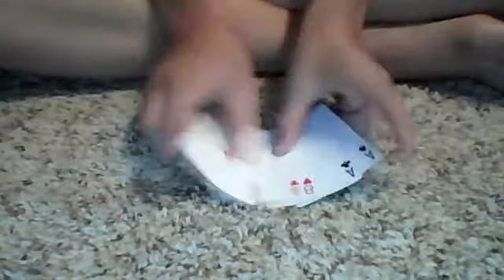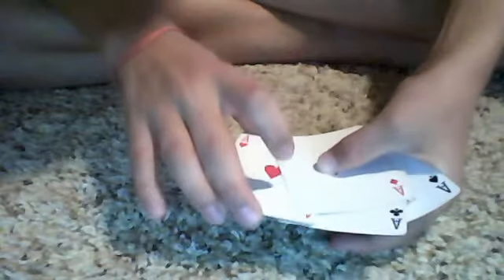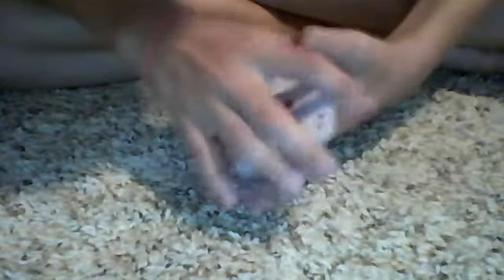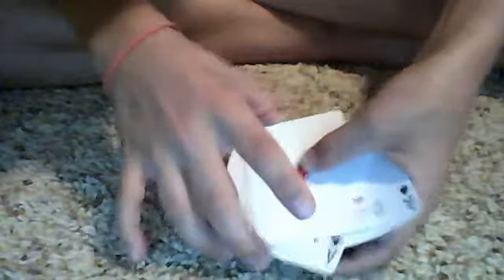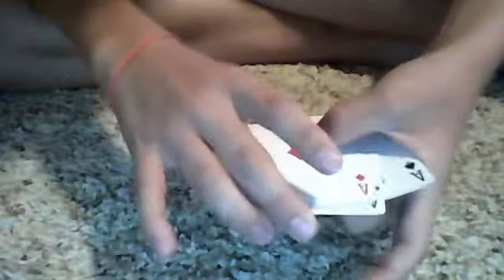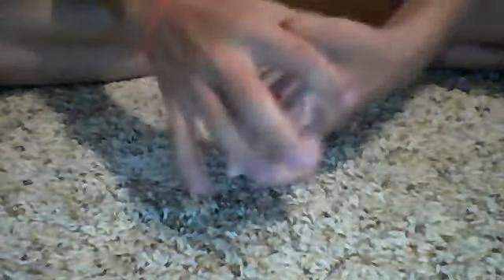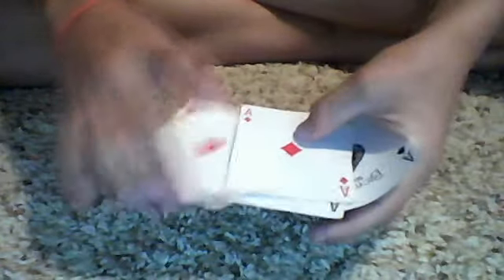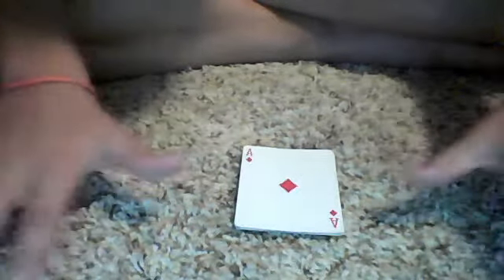Ascanio Spread Tutorial